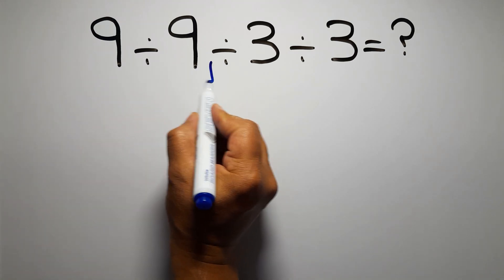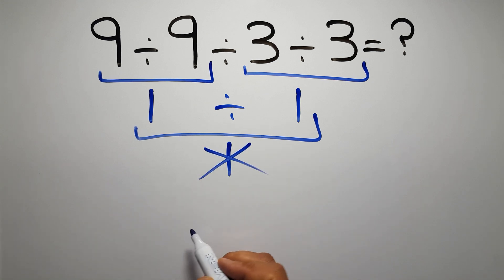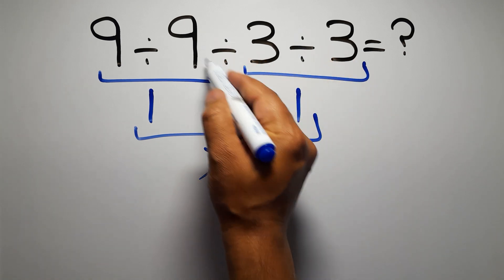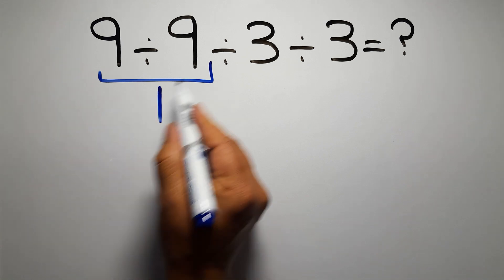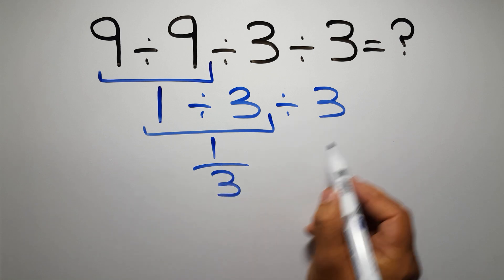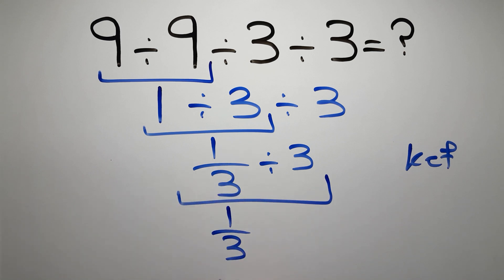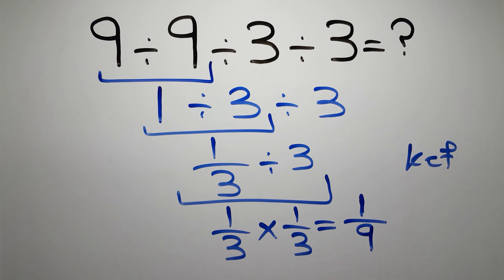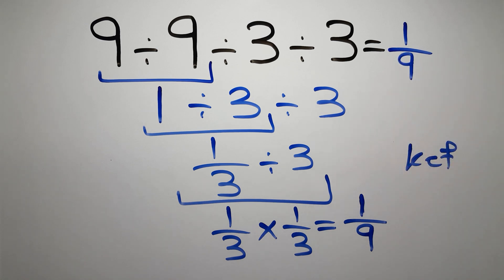Can You Solve This Simple Math Problem?